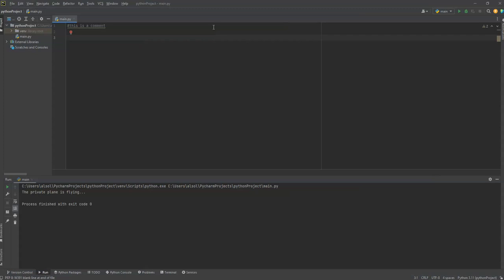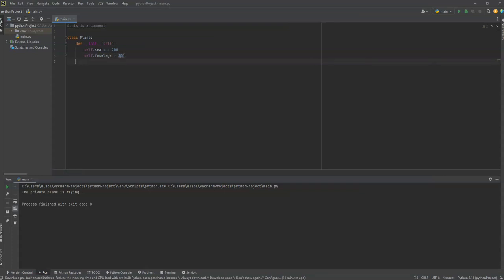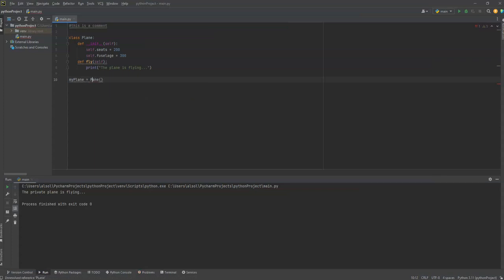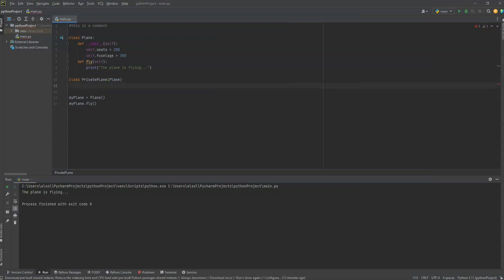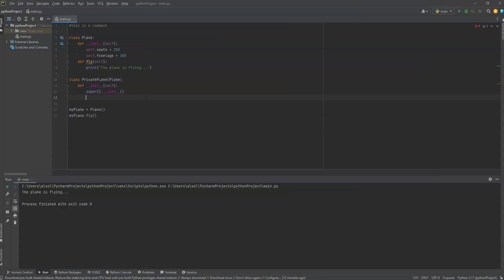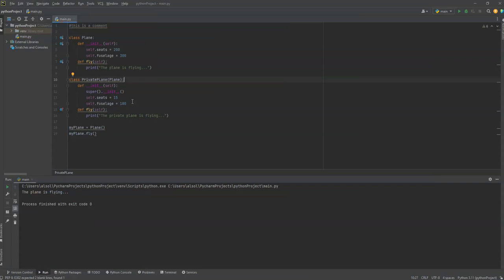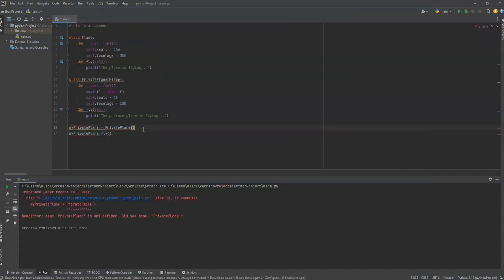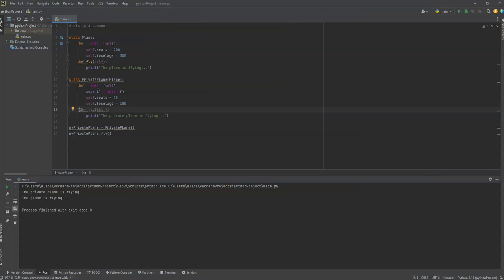Introduction to Python - Part 6: Class Inheritance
Part Six of my Introduction to Python Video Series